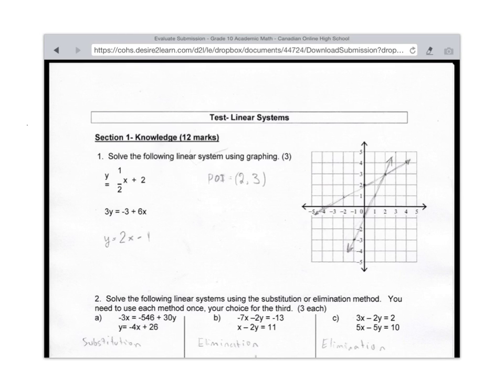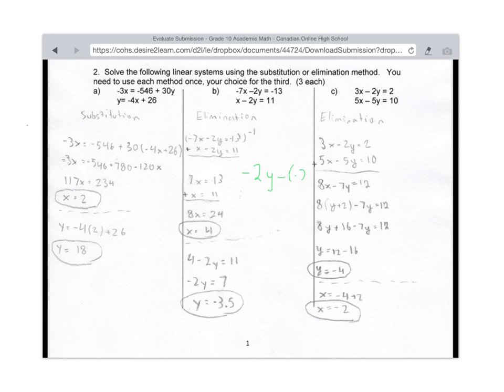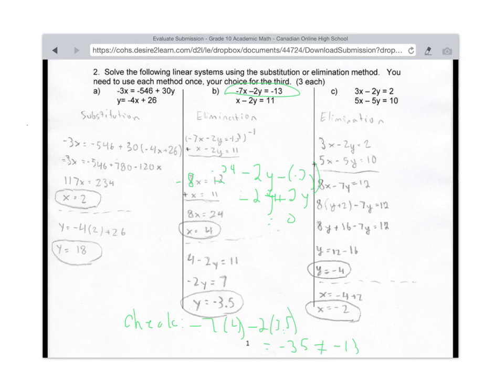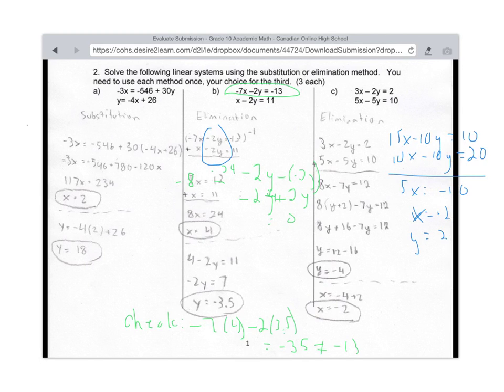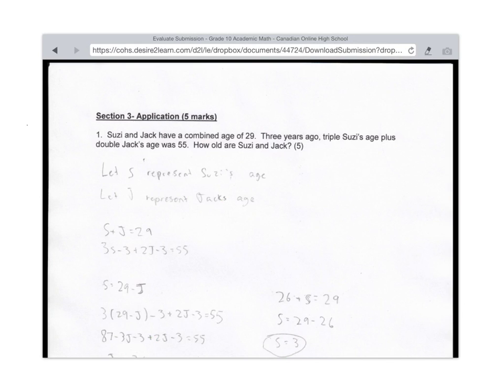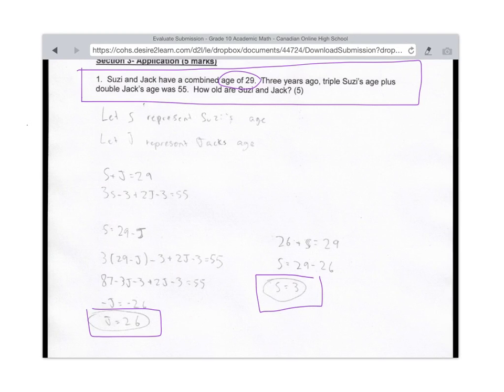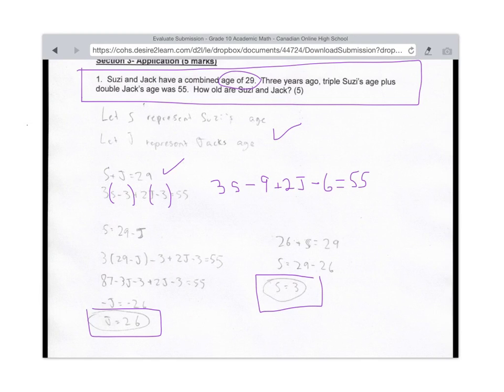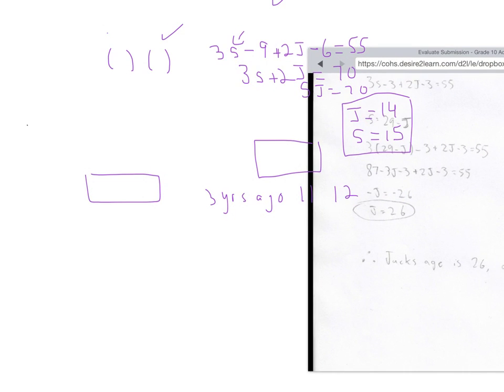Made with Explain Everything™ Interactive Whiteboard